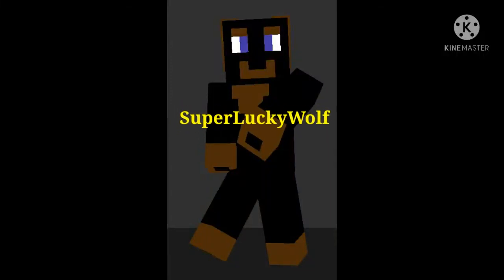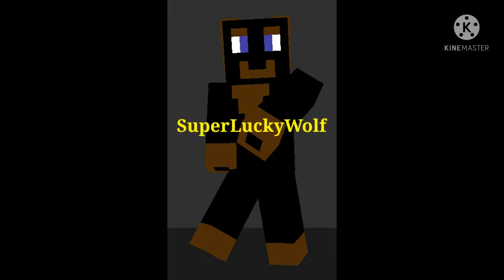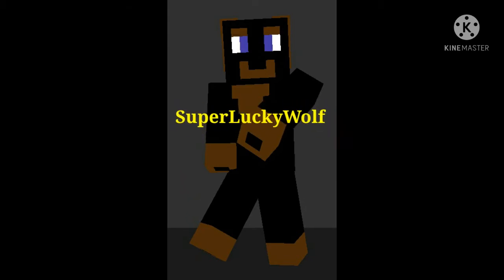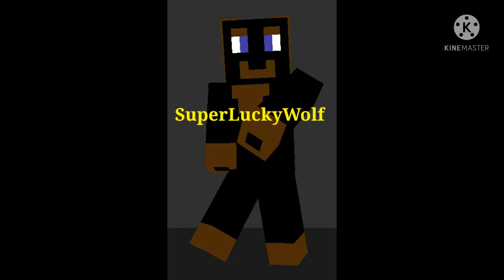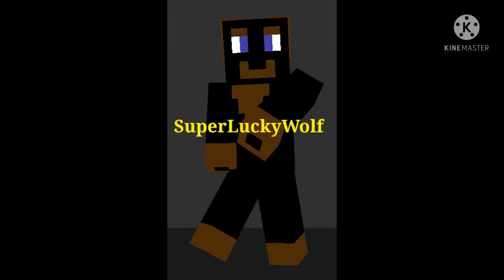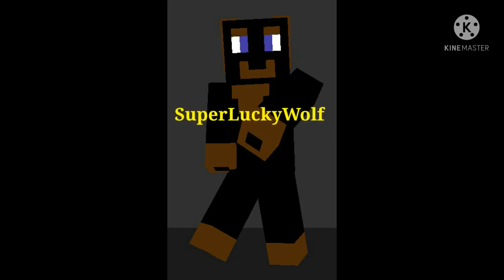Download My Weapons Mod/Add-on (MCPE/MCBE)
Okay, so you don't need the app, right? Also, the download might not work right now, but it should by tomorrow afternoon.

Small QnA:

Q: How do I play on console?
A: Use the realm transfer trick. You can find tons of tutorials on YouTube.

Q: Why are textures missing?
A: That is not my fault. That is a bug with the app itself.

Q: Where the weapons?
A: Turn on experimental play on Minecraft. If you can't find the weapons, you might be doing something else wrong.

Any other questions? Let me know down in the comments below!